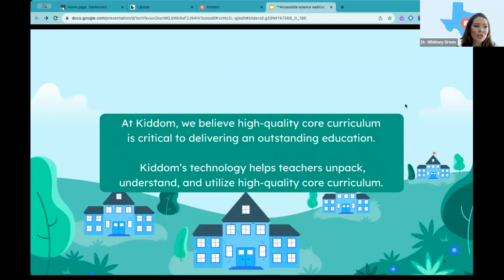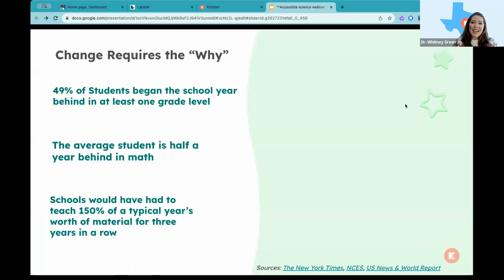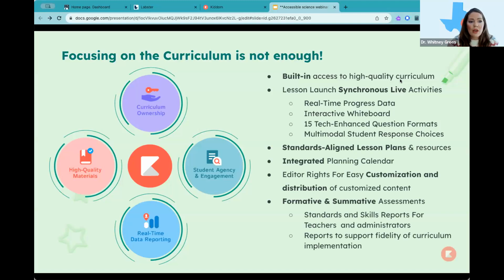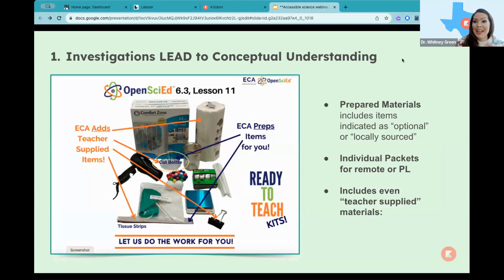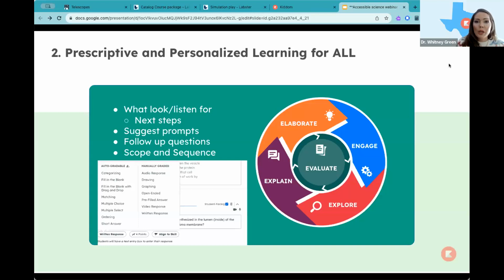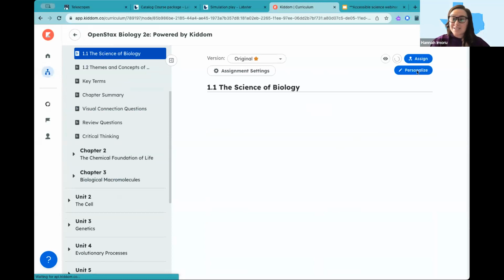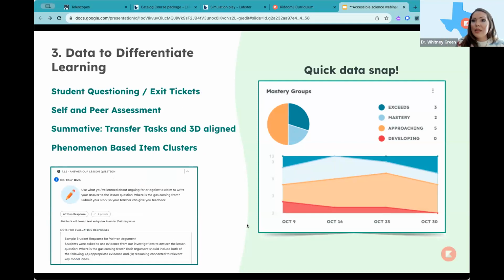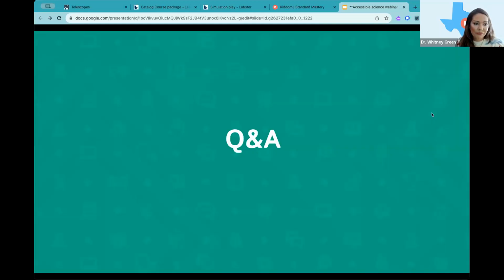Three Ways to Create Accessible Science Instruction, Today.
Join Dr. Whitney Green and Hannah Imoru of Kiddom as they discuss three things you can do in your classroom to increase the accessibility of your science curriculum in Texas.

0:00 Beginning
00:48 Intro & Welcome
02:12 Kiddom's Mission
02:51 Your Speakers - Hannah & Dr. Whitney
04:50 Agenda
06:30 What Texas Educators are Saying about Accessible Science Curriculum
09:44 The "Why" Behind the Changes and the Importance of High-Quality Curriculum
12:23 Why Curriculum is Not Enough
19:42 The Top Three Strategies for Accessible Science Curricula
20:31 Strategy 1: Investigations Lead to Conceptual Understanding
32:19 Strategy 2: Prescriptive and Personalized Learning for All
43:45 Strategy 3: Data to Differentiate Learning
52:37 Wrap-Up & Closing
54:49 Questions